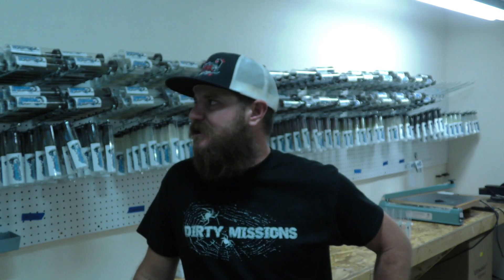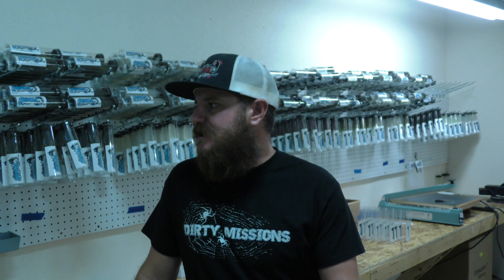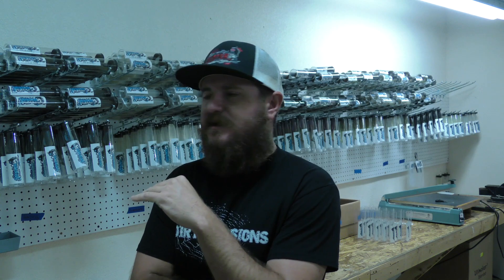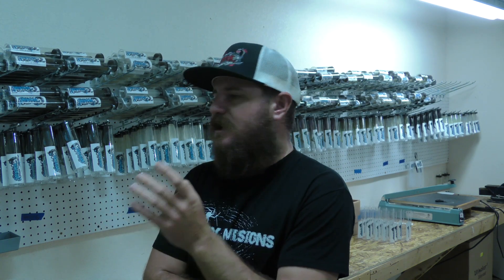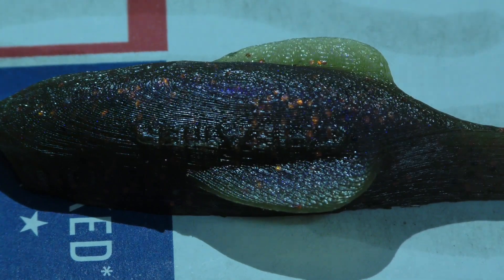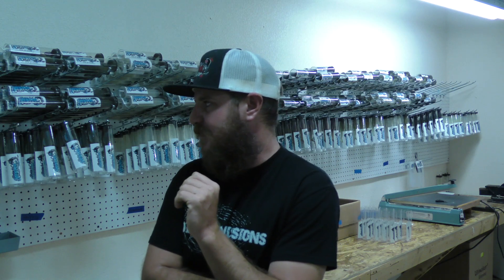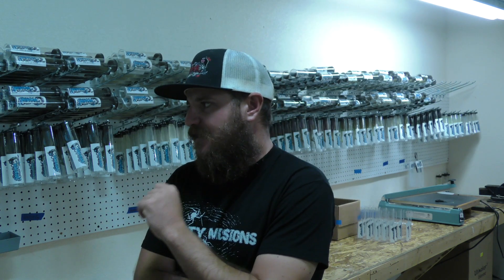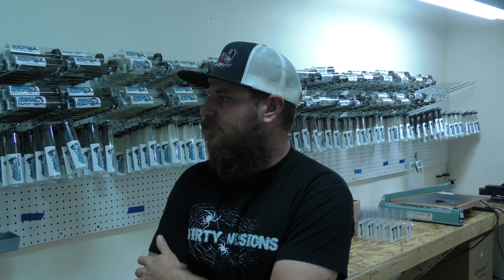Cheater 3D Finish HD 1080p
Cheater swimbait